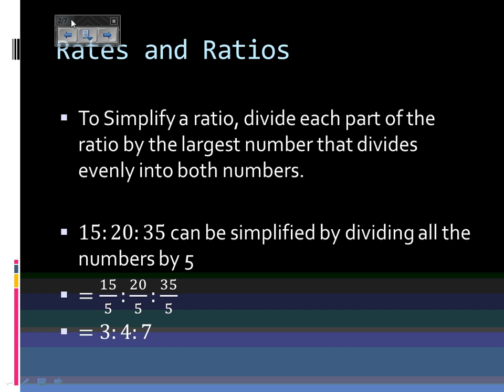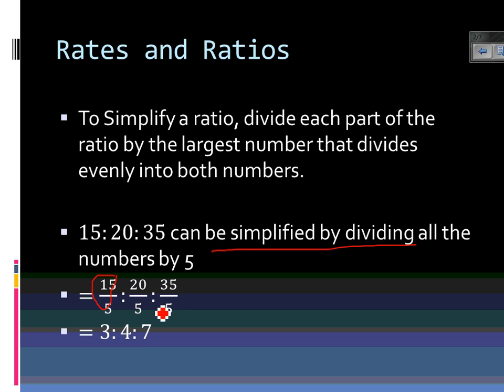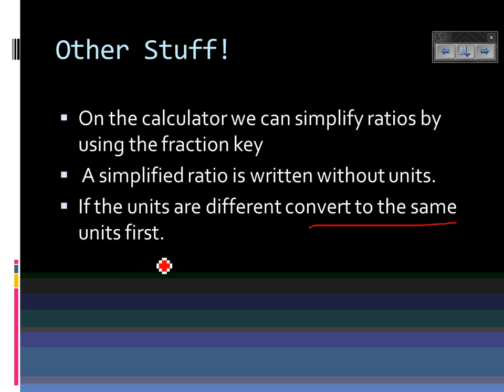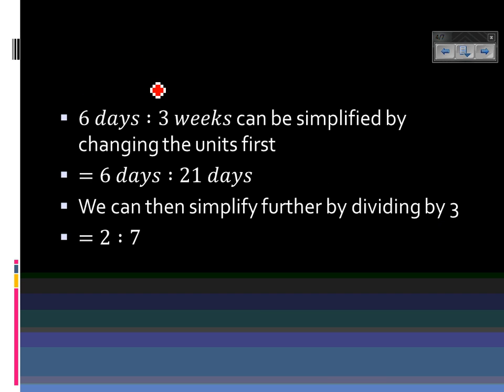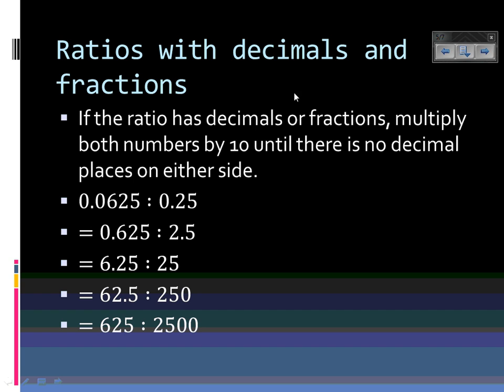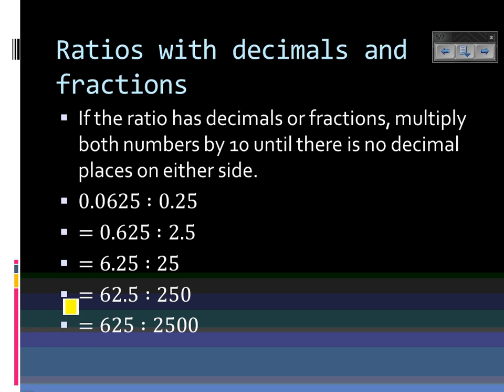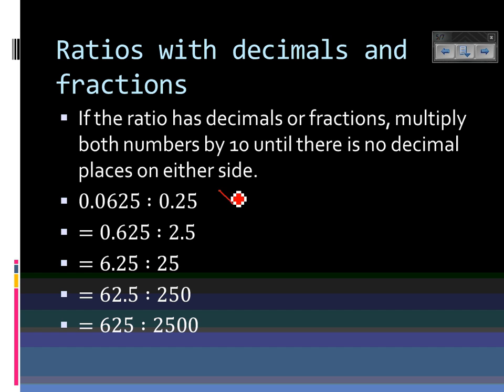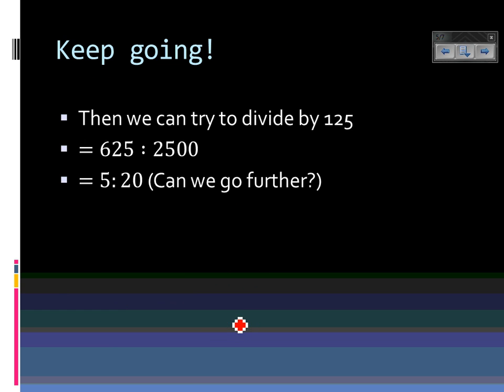Yr 9 Ratios review